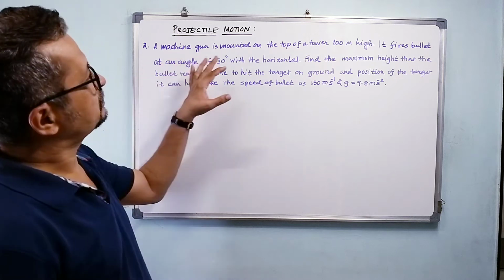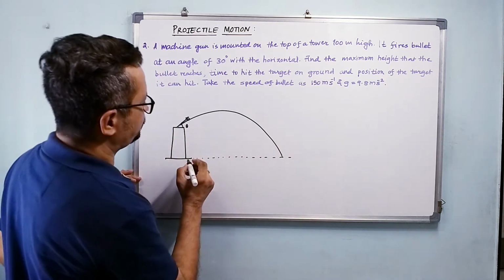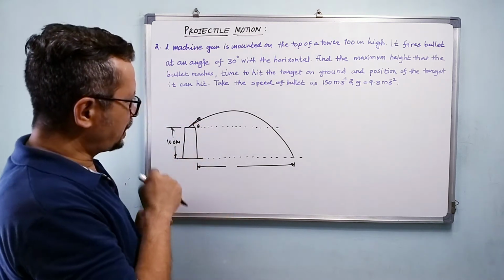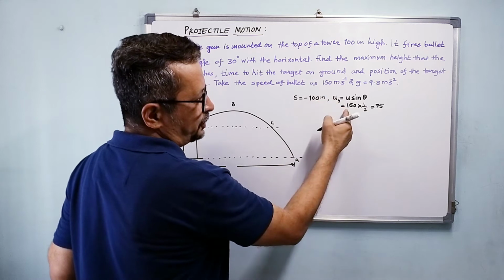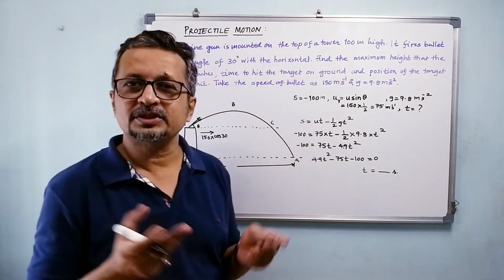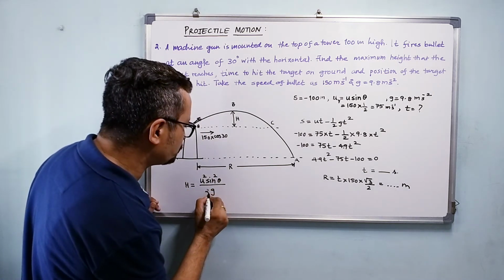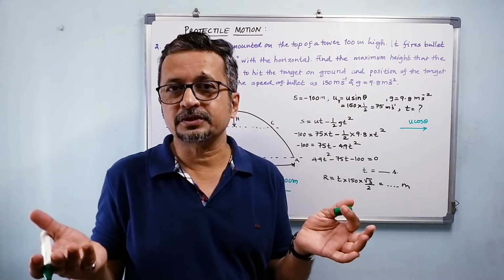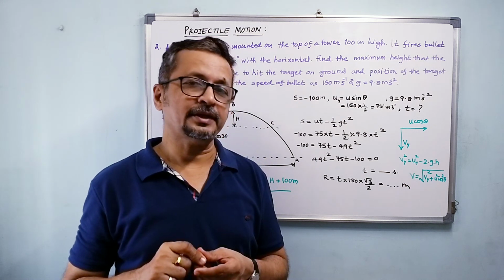Projectile Motion Numerical 2